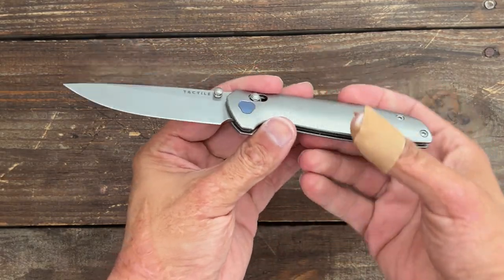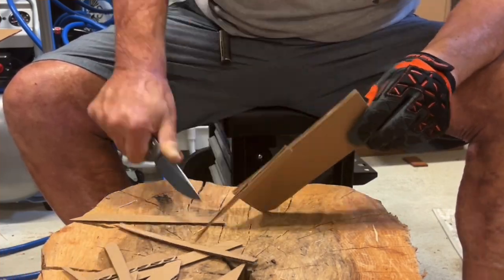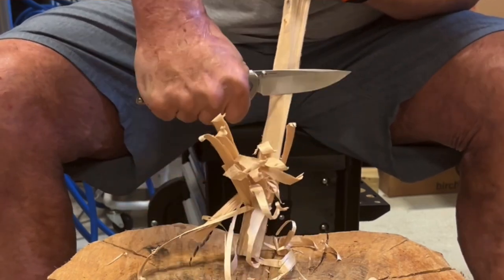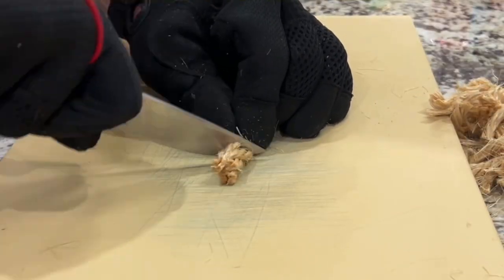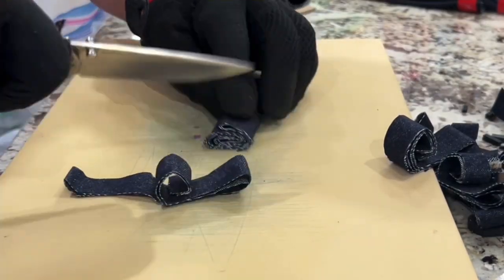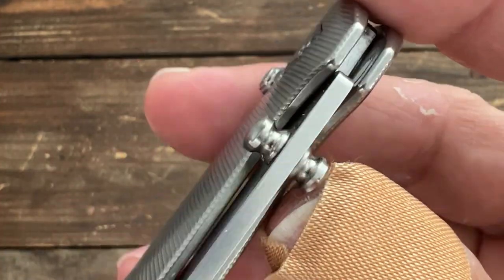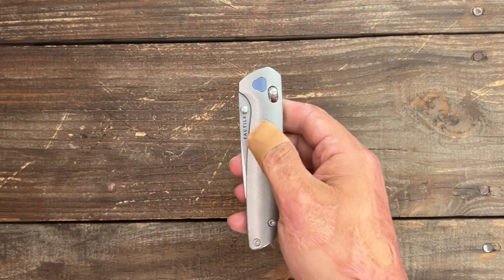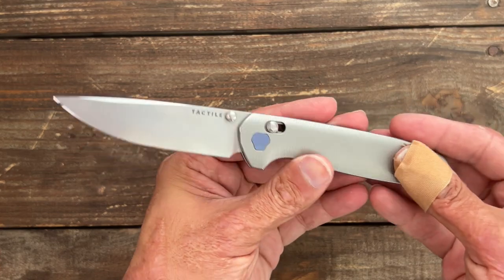Unlocking the Secrets of Tactile Knife Co Maverick : Review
Unlocking the Secrets of Tactile Knife Co Maverick : Review. We have a complete USA Made Knife here and that's something that gets me excited. This is the 4th Knife Design released by Tactile Knife Co that I am aware of. This time we have a design collaboration with custom knife makers Richard Rogers who is a outstanding designer and maker. They also decided to go with their first crossbar lock which is something that excites me. In this video we take a close look at the good, the bad and also do some real world testing to see how it performs. I hope after watching this review you will be able to make an informed decision on whether you want to buy the knife or not. What are your thoughts on the new Tactile Maverick?